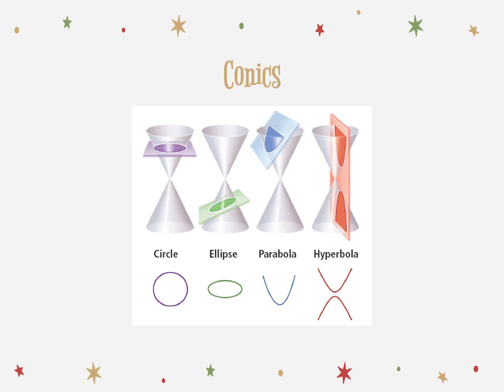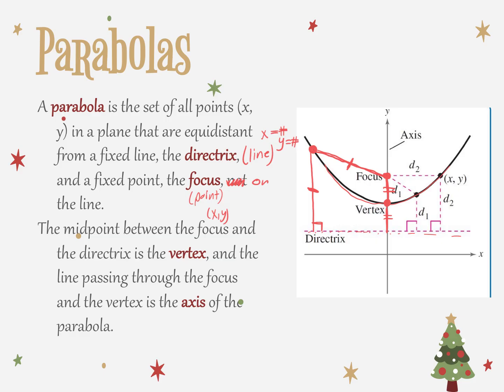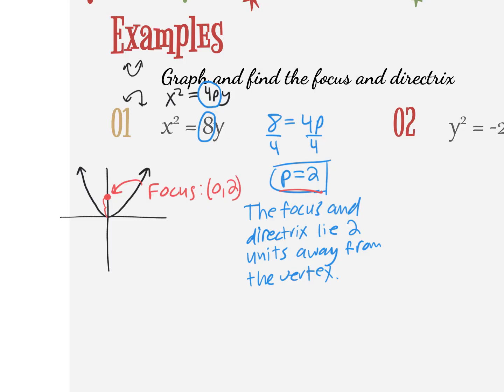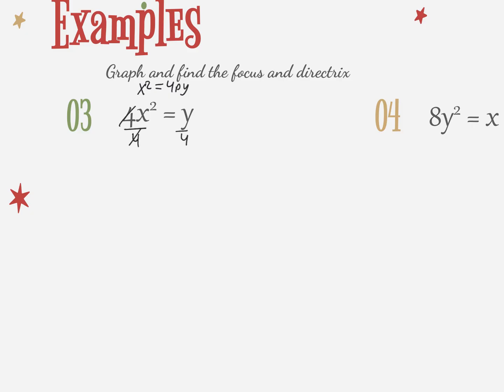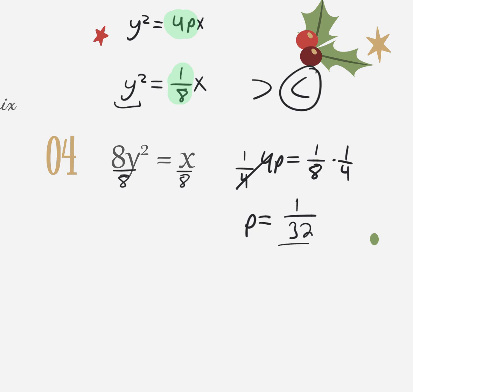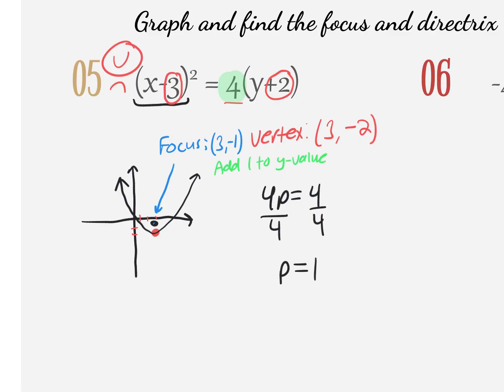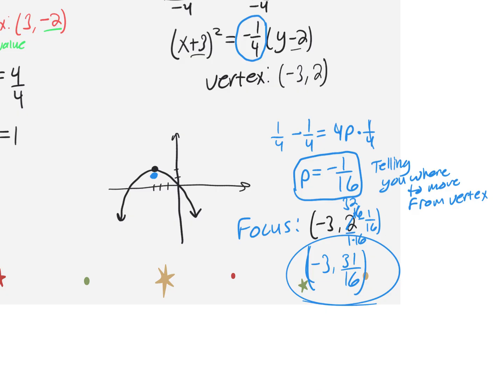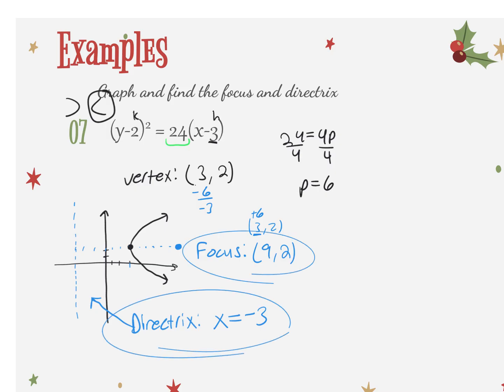Alg2H - Chapter 4.3a - Parabolas